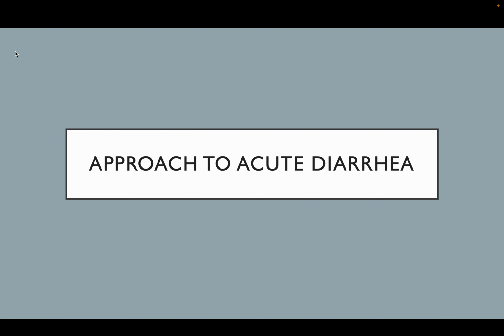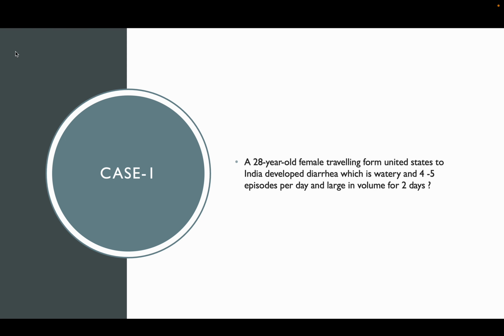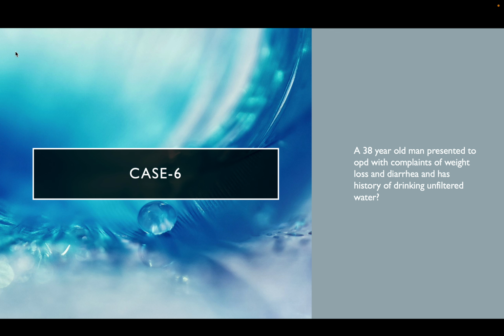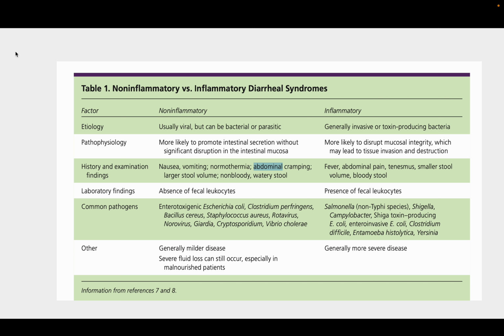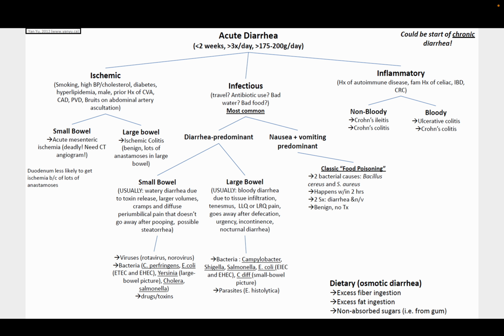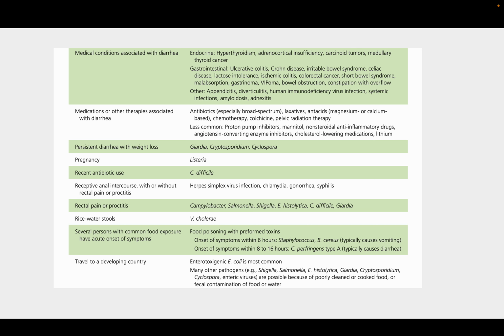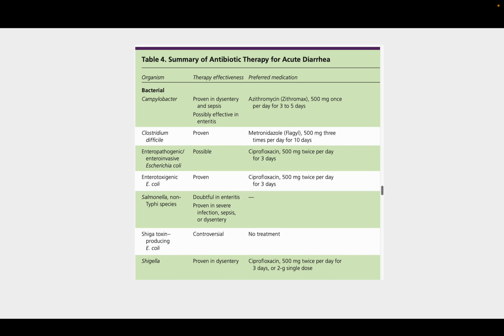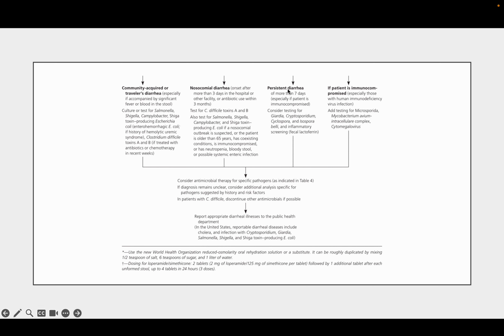Approach to Acute Diarrhea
A case based approach